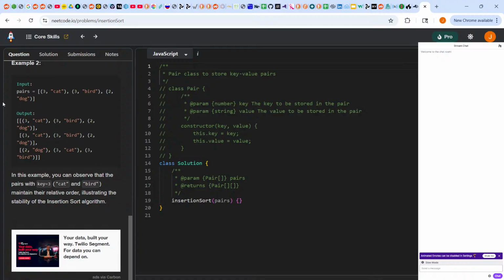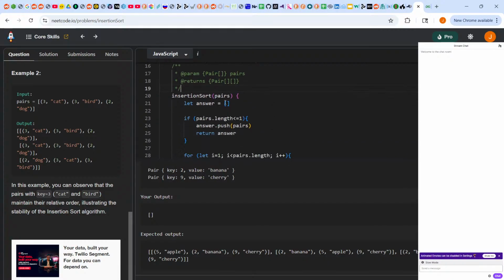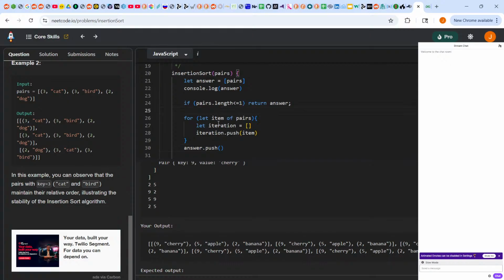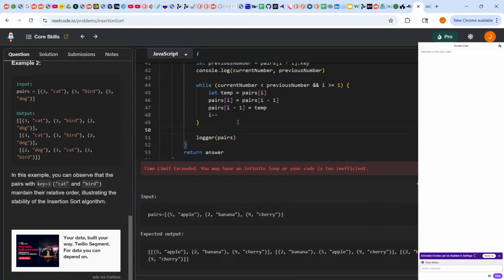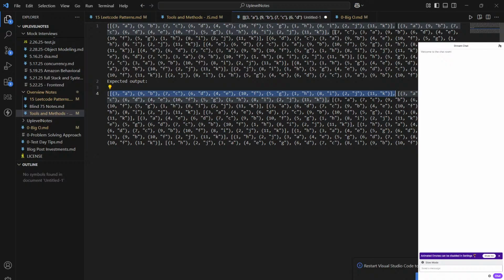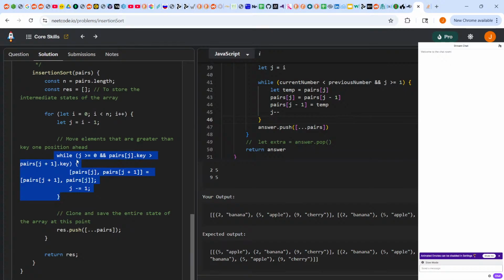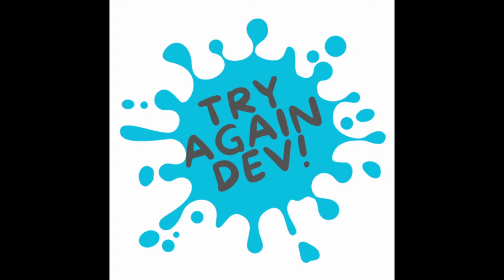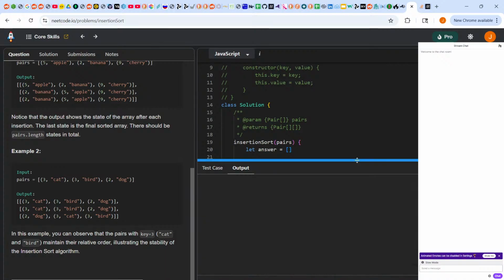Live June 06